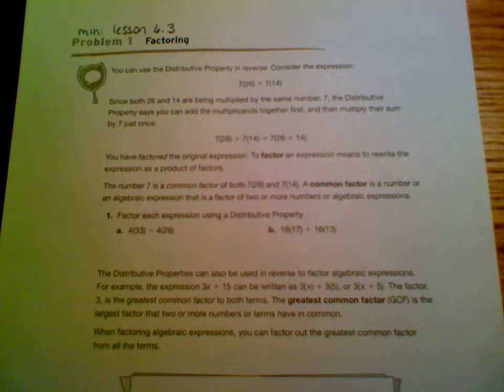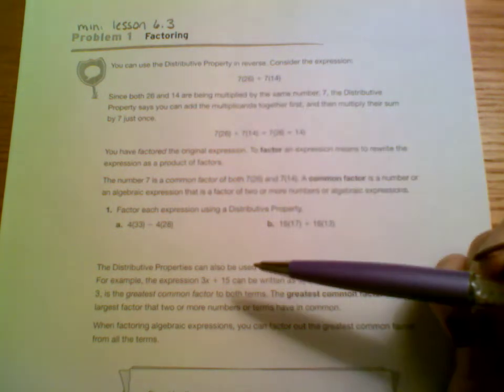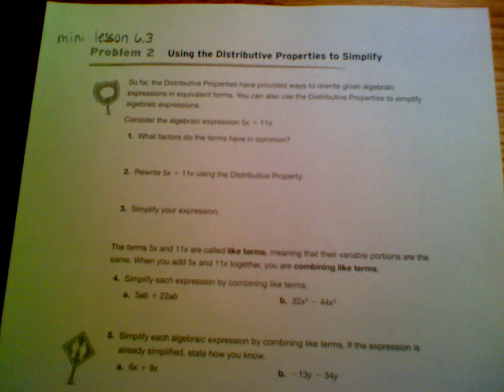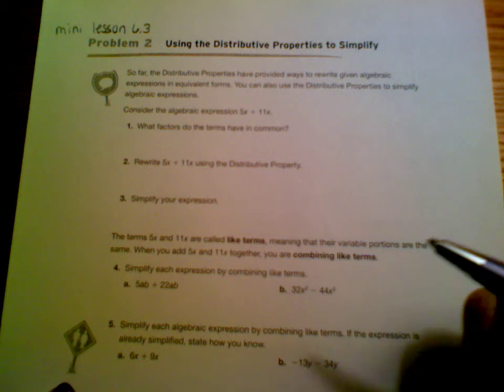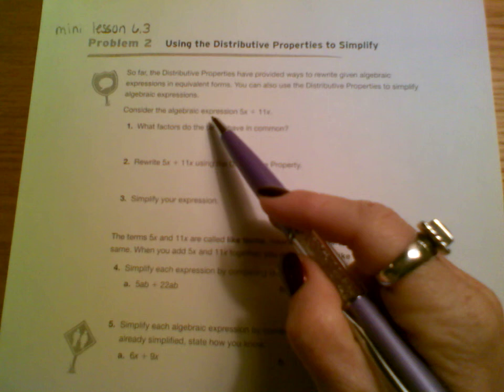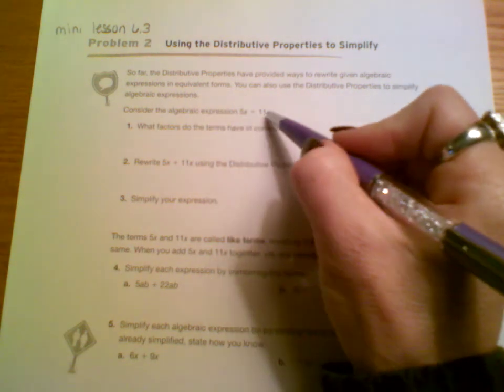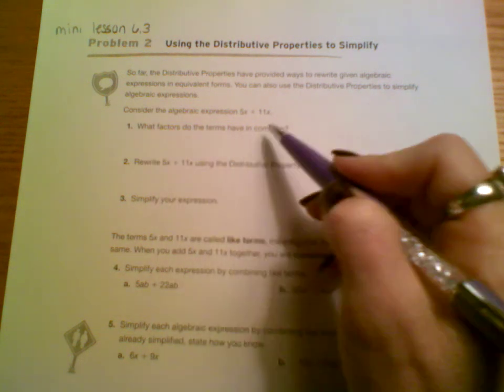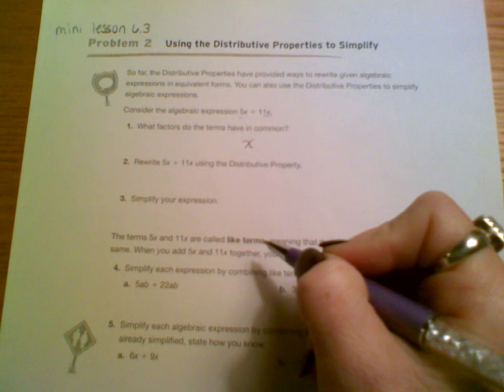6.3 Mini Lesson